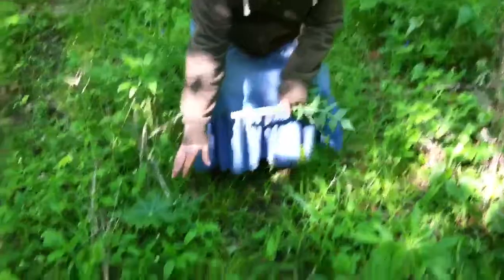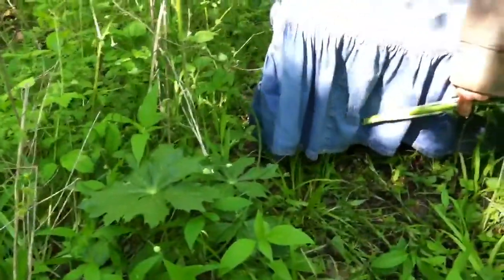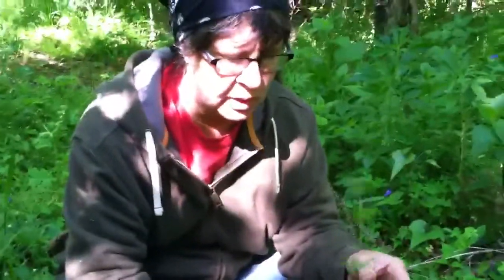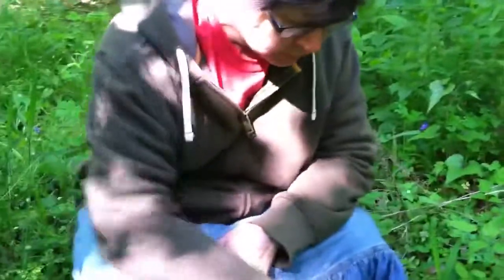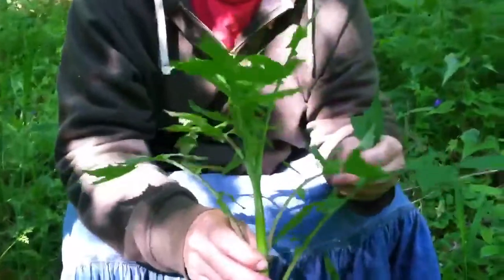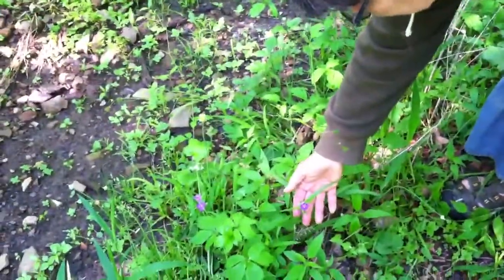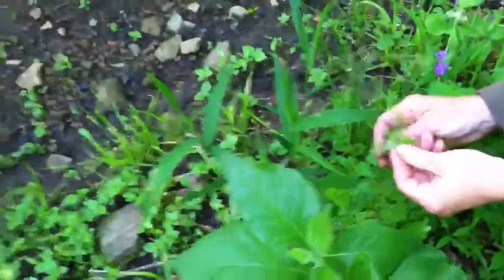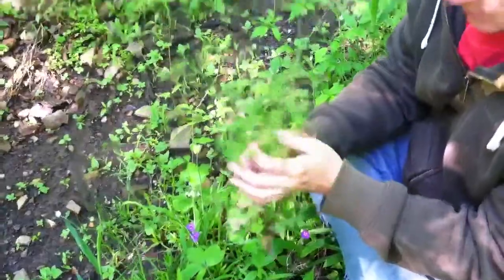Get Out In it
Pastor and I took a walk recently.  That's how you do it.  You go for a walk, do some research, look at Google images-identifying wild edibles and useful weeds.